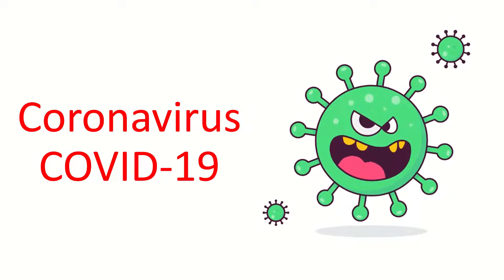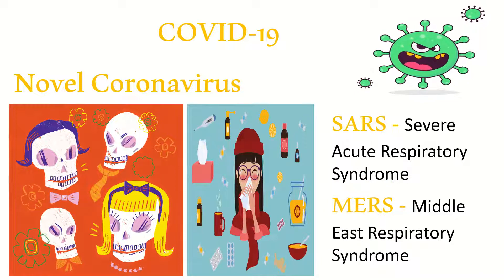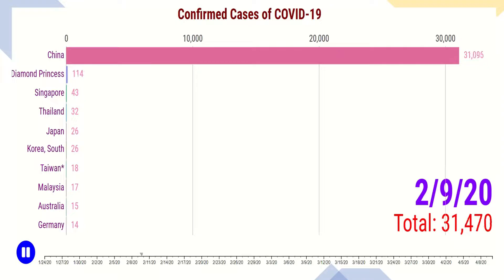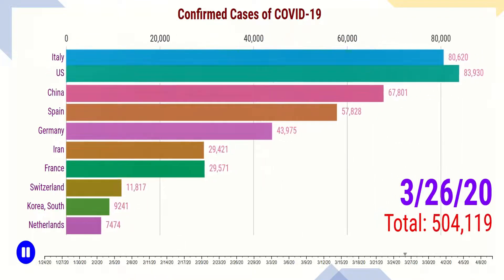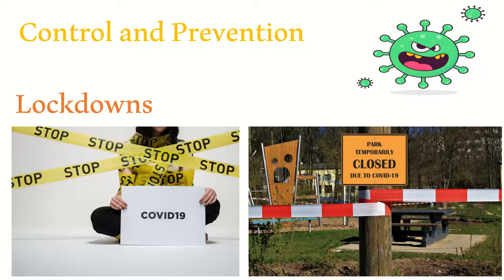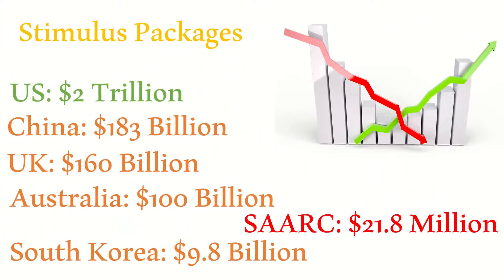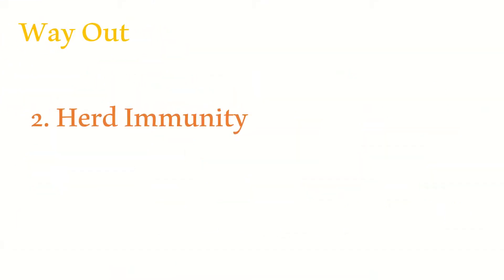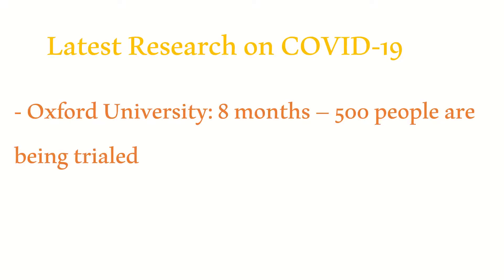What is Coronavirus (COVID-19)? Spread, Economic Cost and Solutions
This video discusses about what is COVID-19, what is its history including its origin and spread. How its spread is being controlled and prevented from scattering everywhere. Also what is the economic cost of this Coronavirus disease. What different countries and agencies are doing to reduce economic impact. What are the possible three ways out of this crisis. And lastly, how far the researchers are in developing a vaccine for Coronavirus.